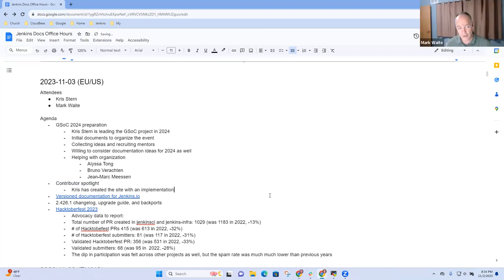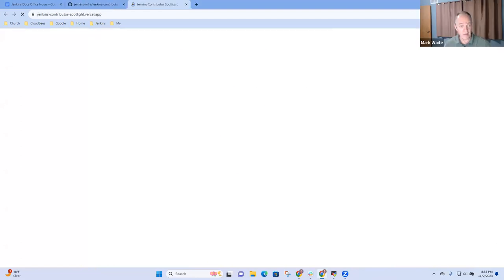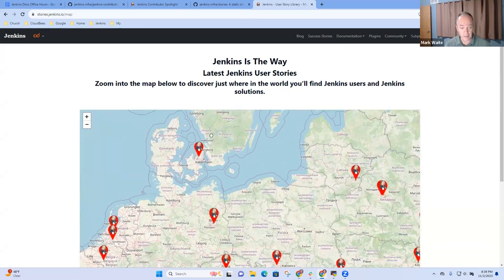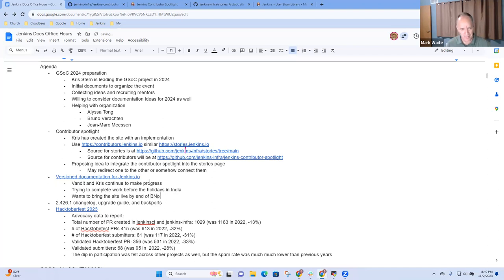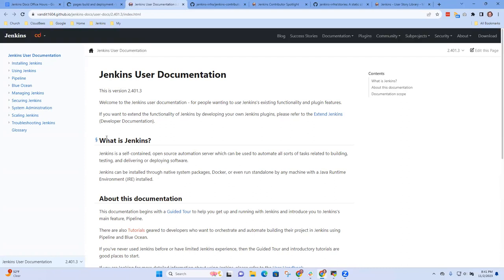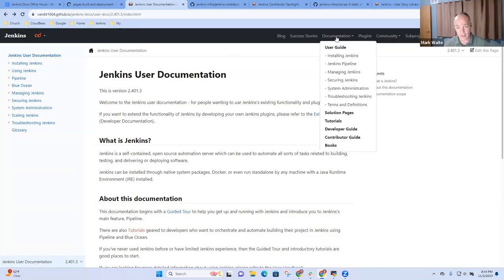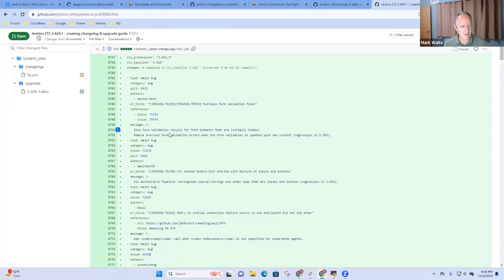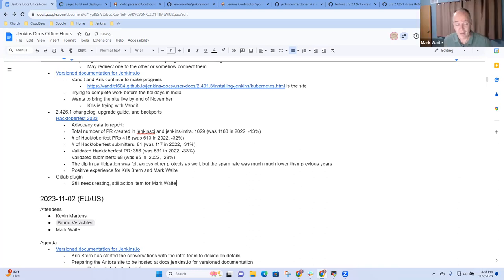2023 11 03 Docs Office Hours